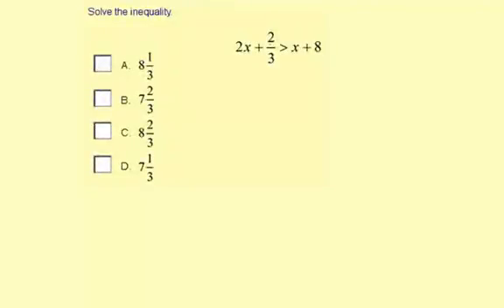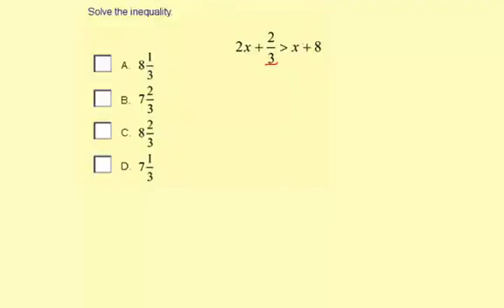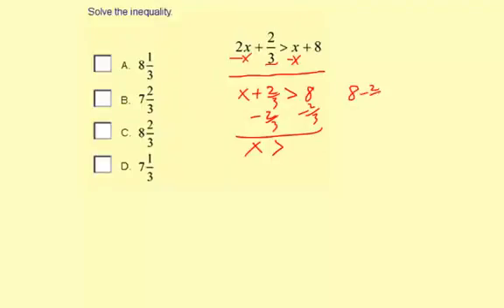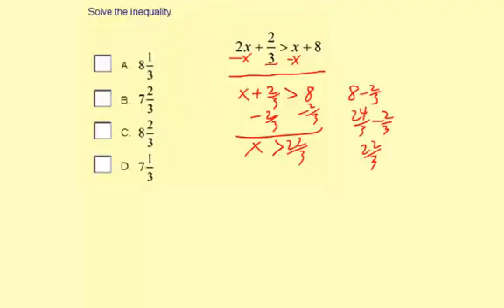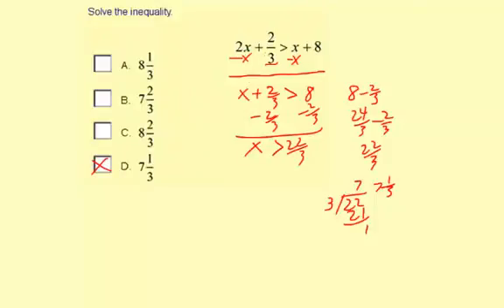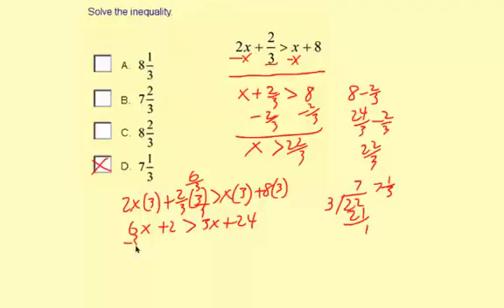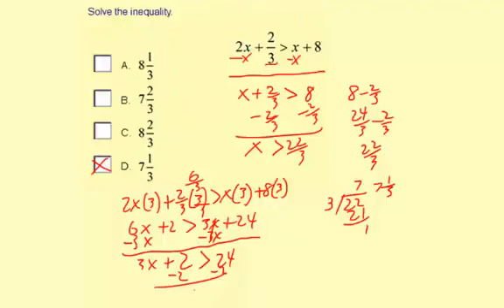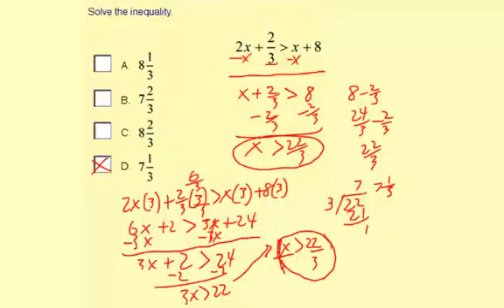08multistepInequalities3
Multi-step inequalities